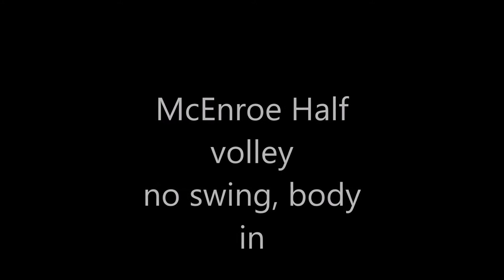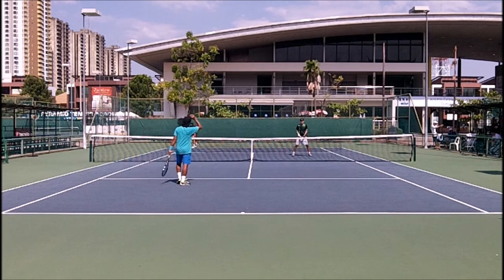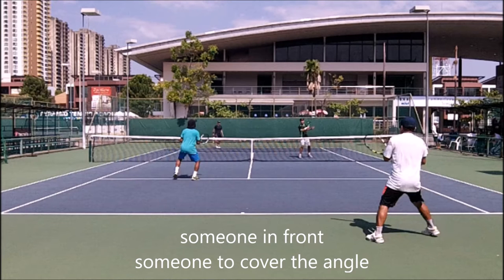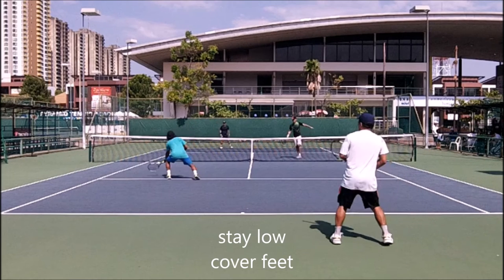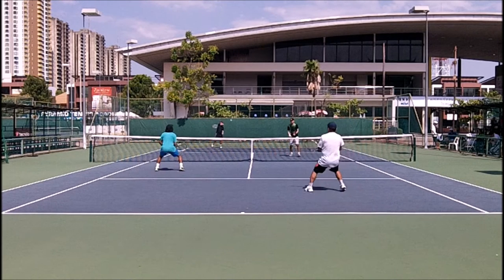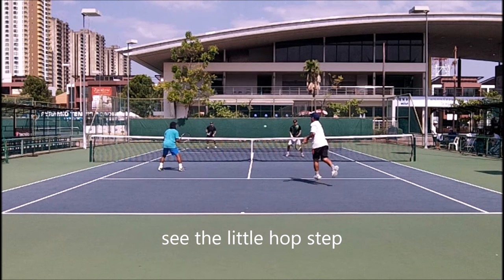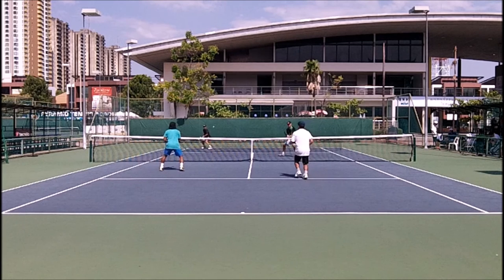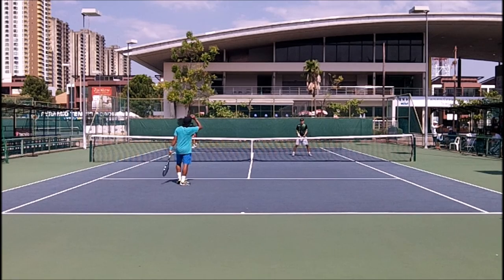#7 darkside Doubles: McEnroe Half Vollye--close in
shows #7 darkside Doubles: McEnroe Half Vollye--close in

Our site is all about tennis for the everyman, we specialize in topics you won't find on mainstream sites.